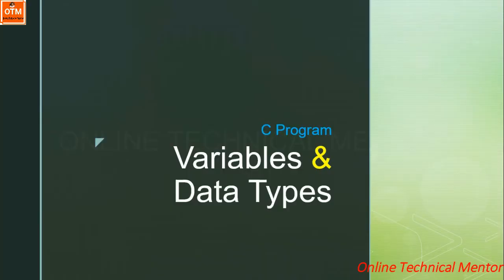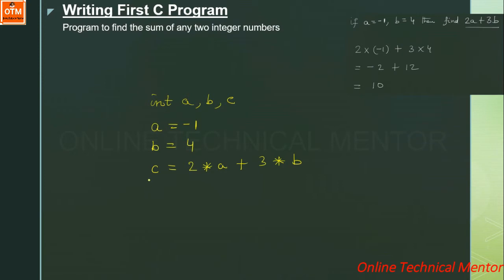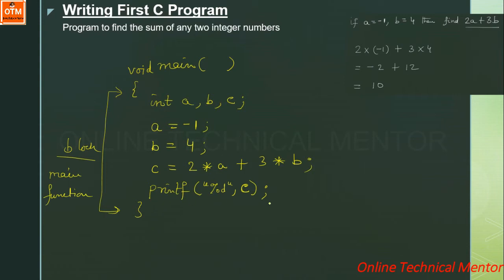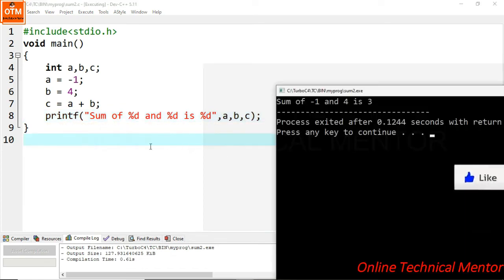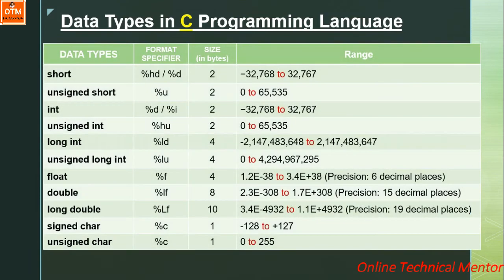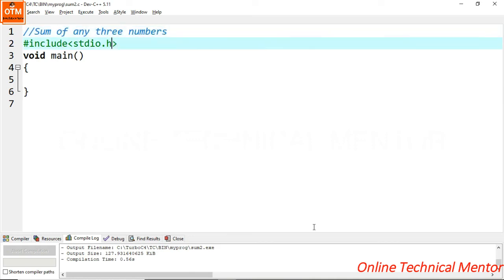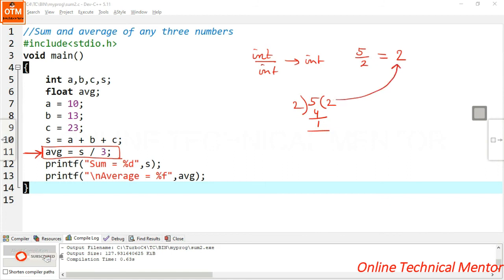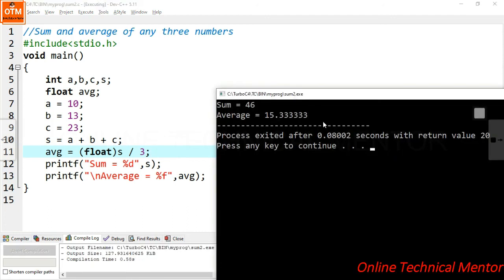Variables and Data Types in C Programming Language